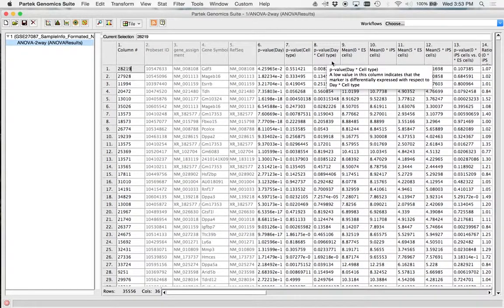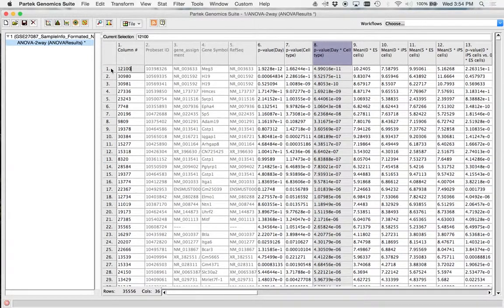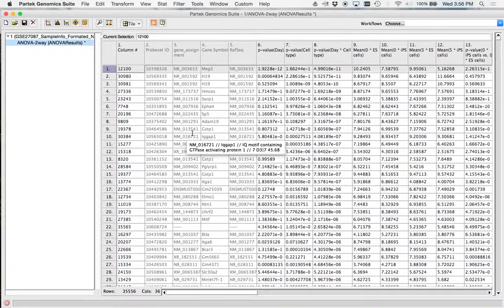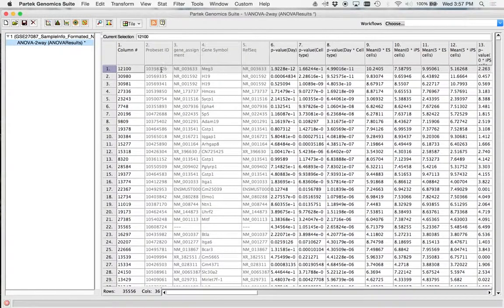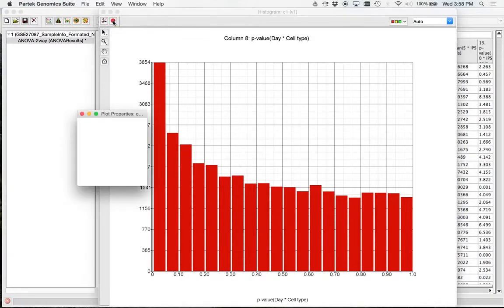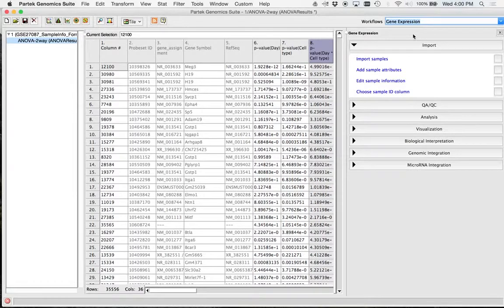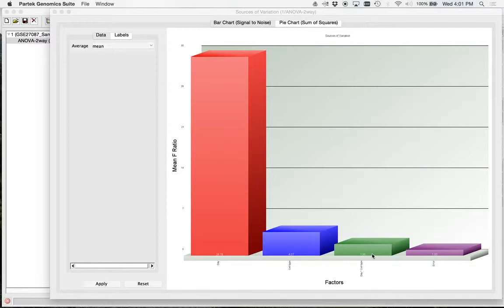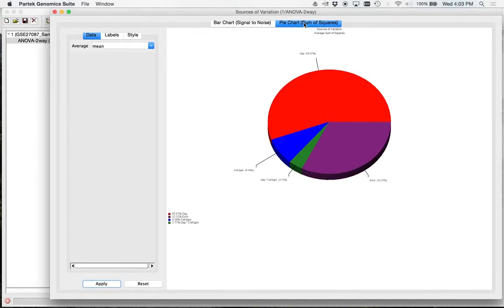FunctBioinfo2016_Day2pt4_Dot Plots And Sources Of Variation